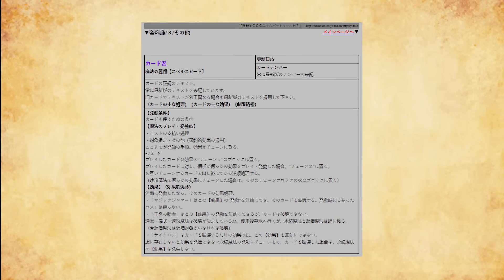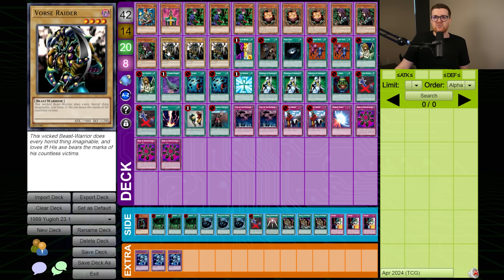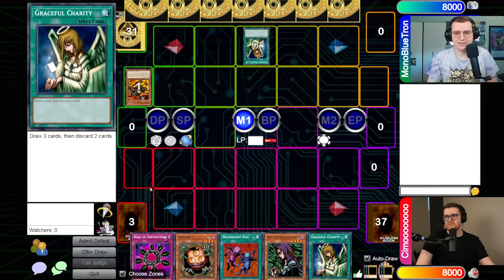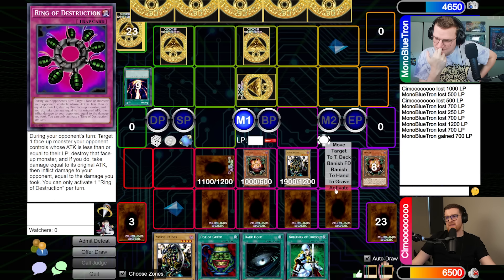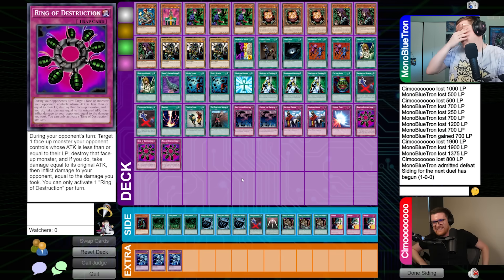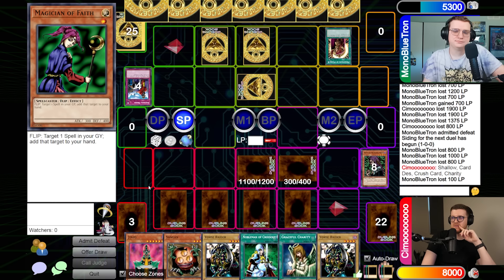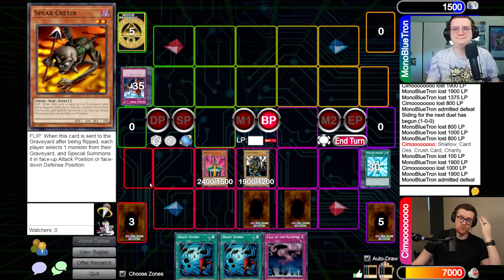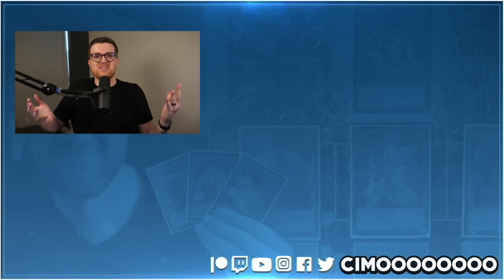THIS TRAP CARD CHANGED YU-GI-OH! FOREVER! | The History of Yu-Gi-Oh! OCG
Welcome to the newest episode of The History of OCG! In each episode, MBT and I will be piloting some of the most powerful decks throughout the OCGs history to chronicle the evolution of power creep as new cards and sets entered the game!